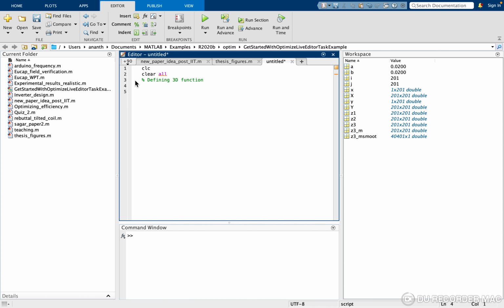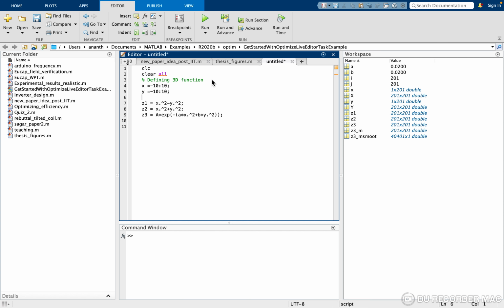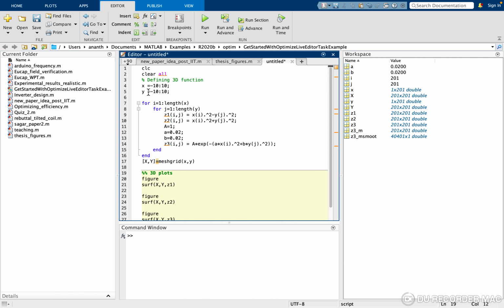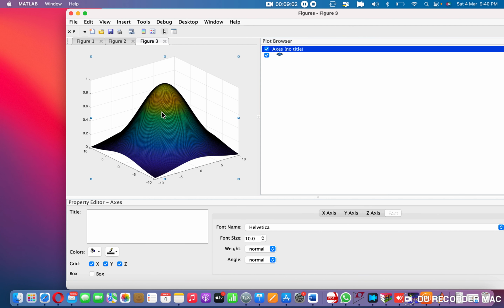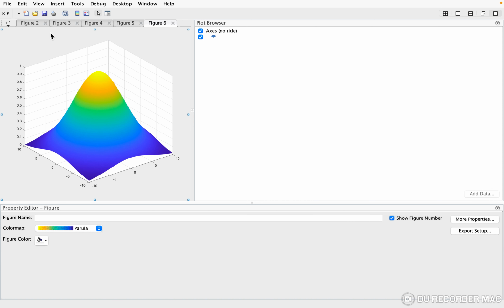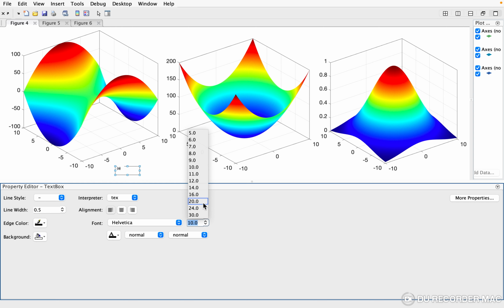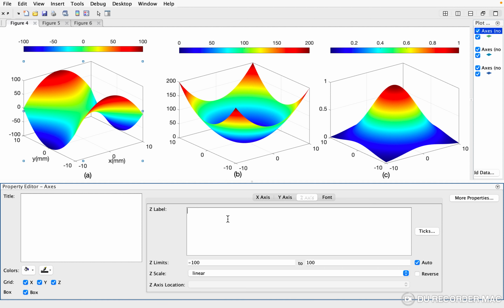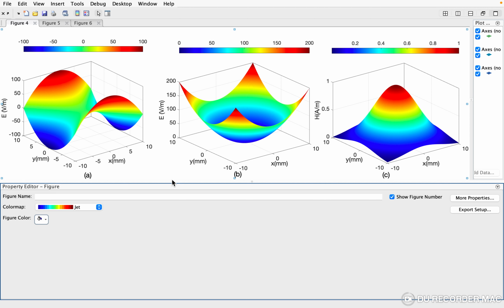MATLAB FIGURES: Lecture 2a